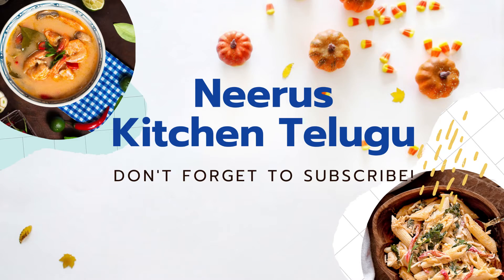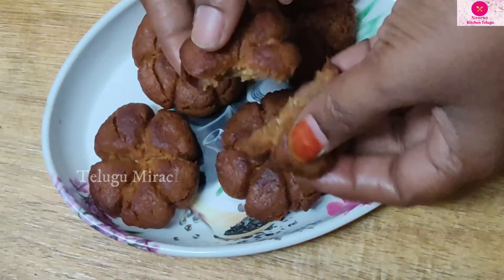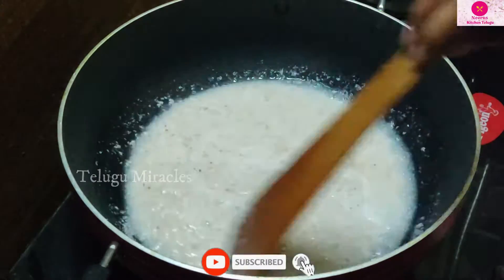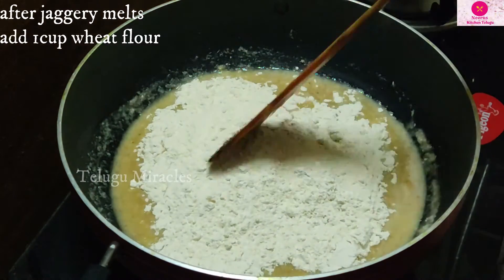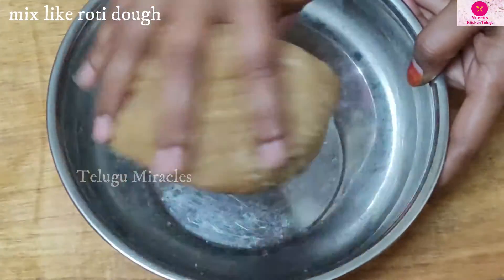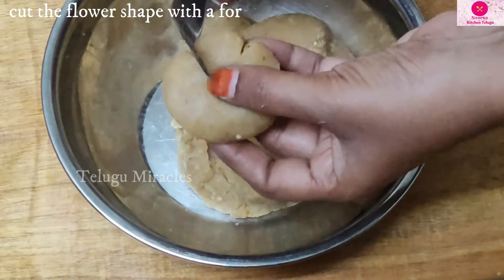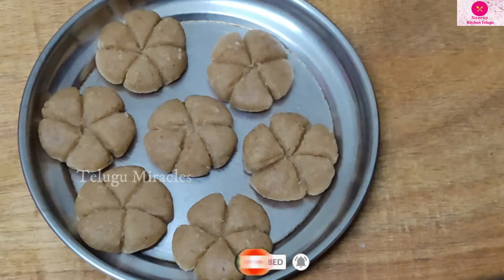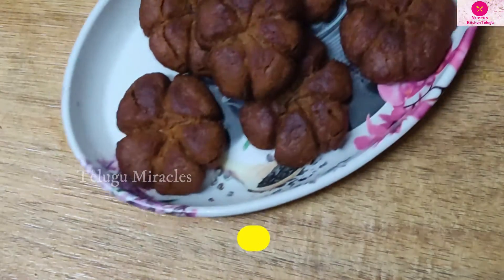Delicious Biscuits with One Cup Wheat Flour and Coconut|ఒక క‌ప్పు గోధుమ‌పిండితో నోరూరించే బిస్క‌ట్లు